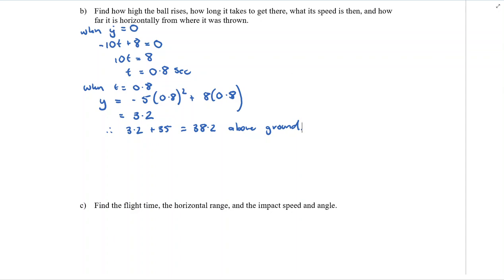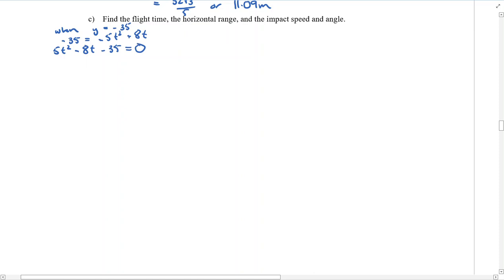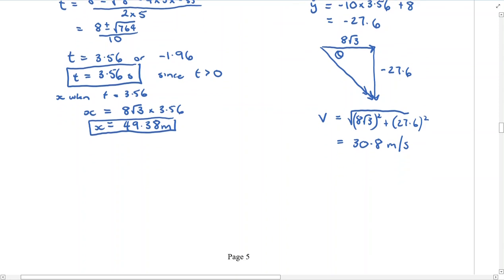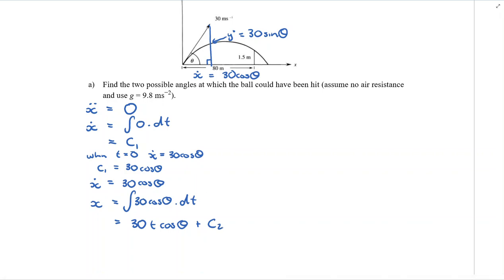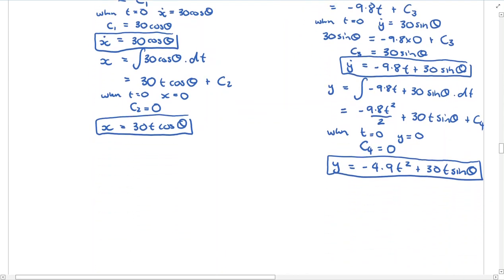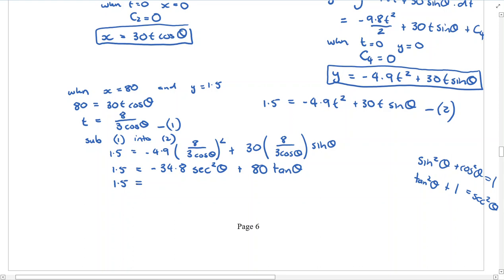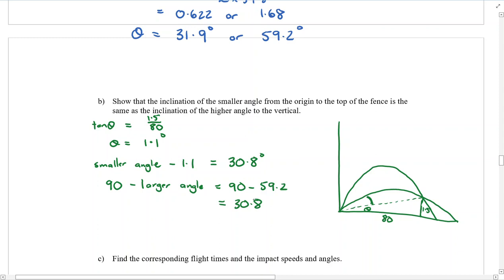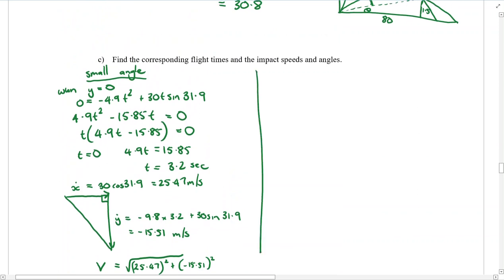Yr 12 Ext 1 Projectile Motion 1 The time equations part 2